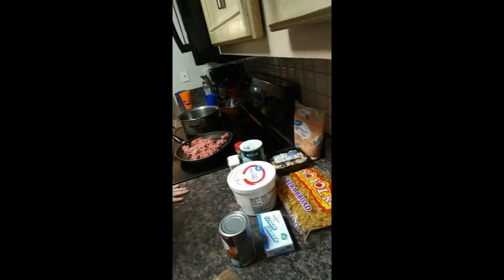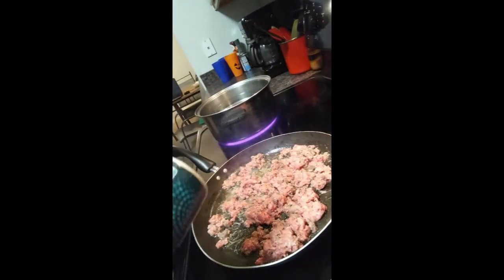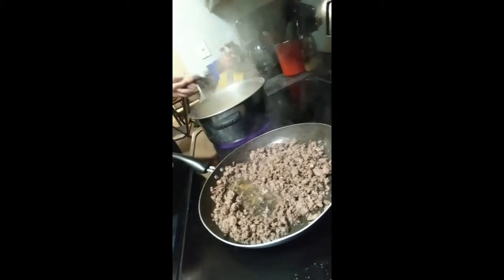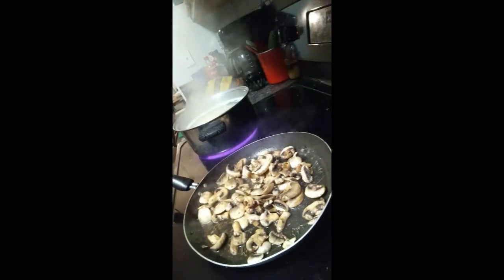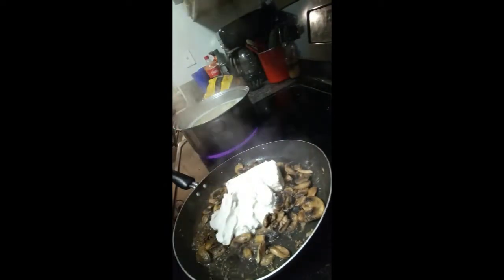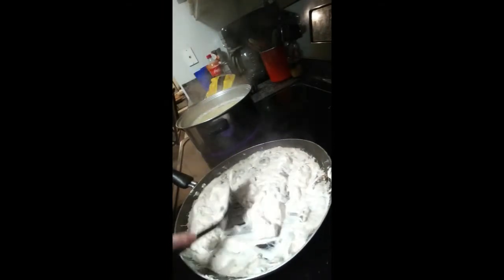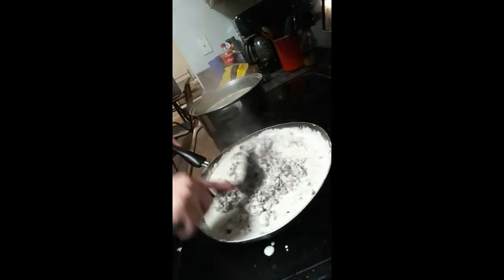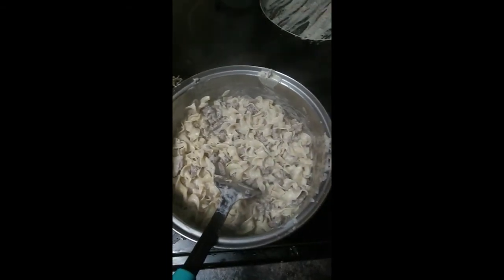What's for dinner!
Beef Stroganoff
One or two pounds of ground beef
1 8oz of cream cheese
1 cup sour cream
1 bag of egg noddles
1 pack of mushrooms
half a can or beef stock
salt
pepper
 garlic powder